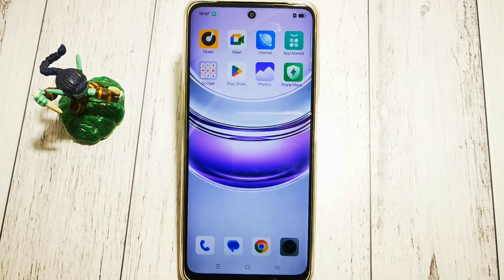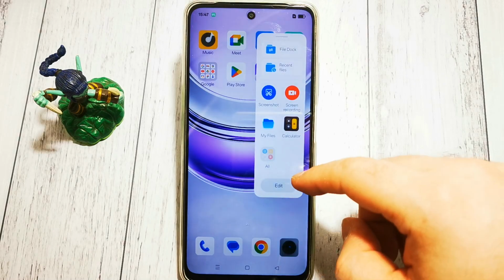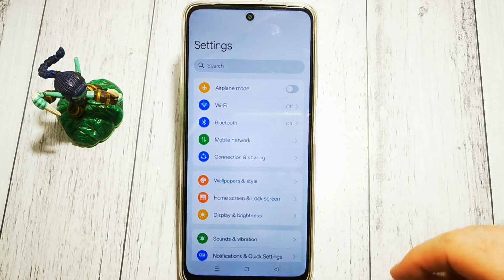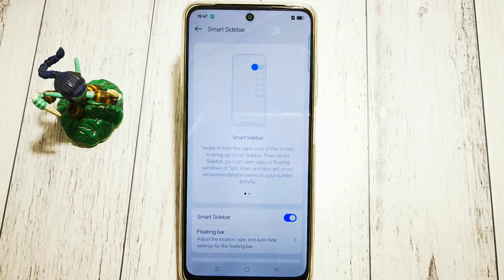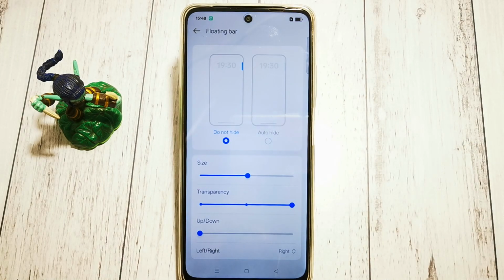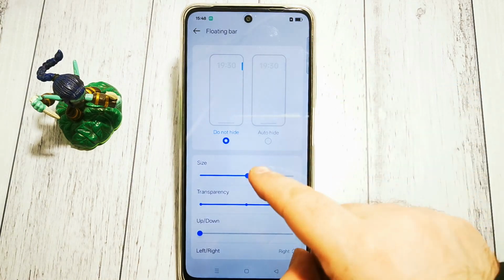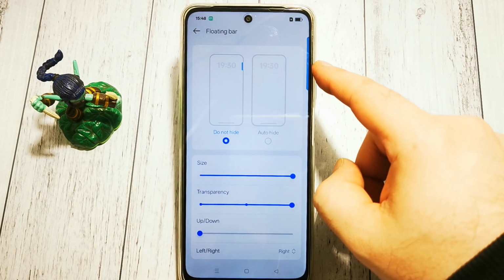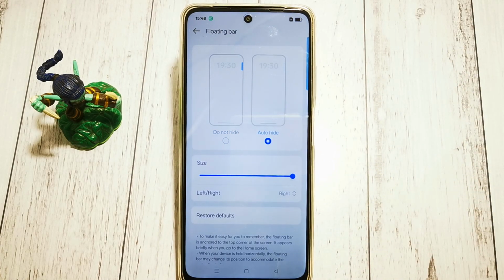✅ How to Make Smart Sidebar More Transparent in Accessibility Menu on Realme 14x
Tap Accessibility

Scroll to Smart Sidebar

Tap Transparency or Sidebar Opacity

Move the slider toward More Transparent

Exit the menu; the sidebar will now appear lighter and less visible